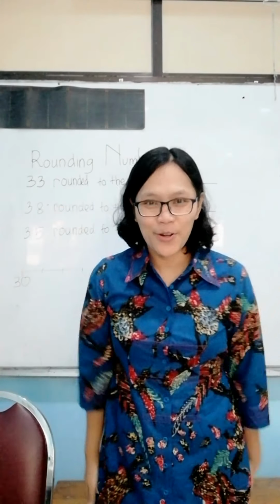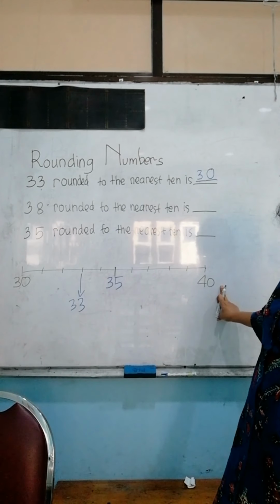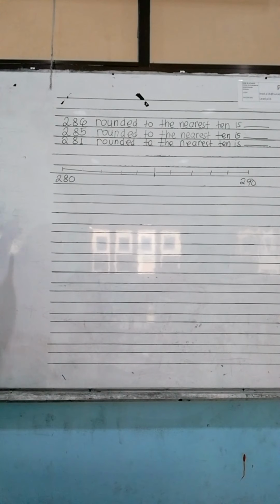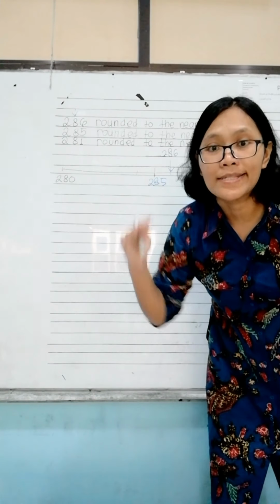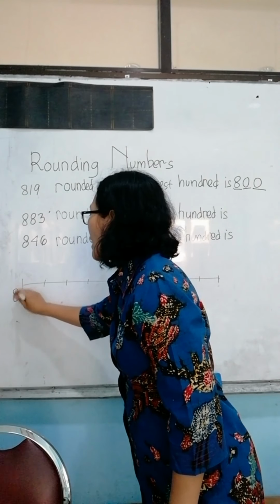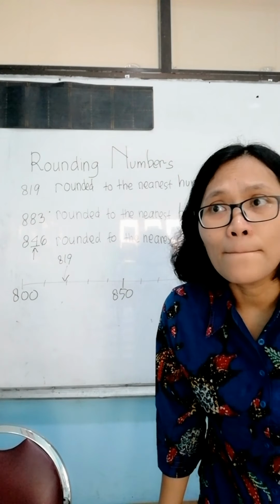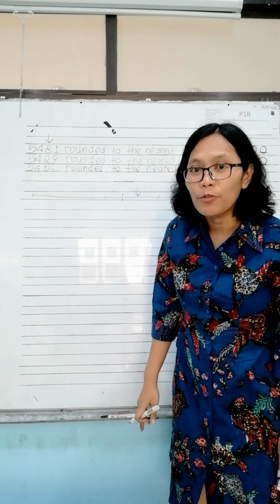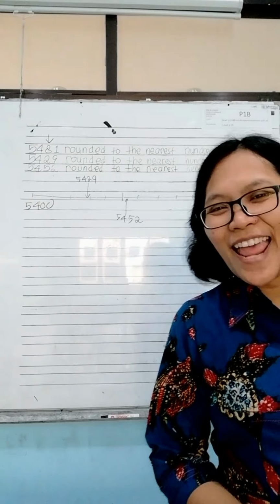7 August 2020